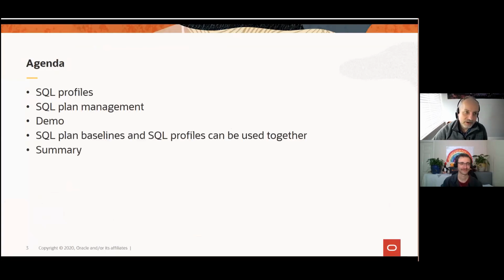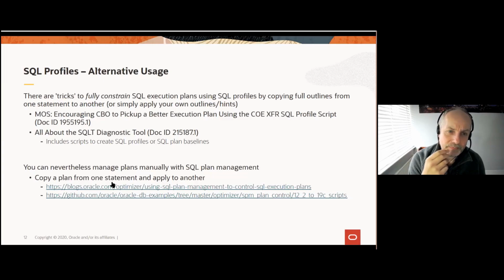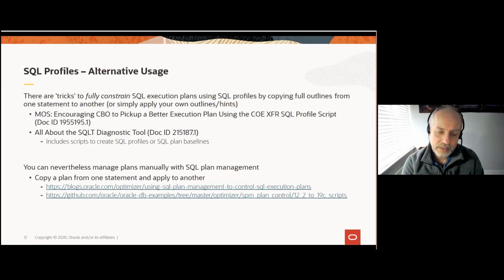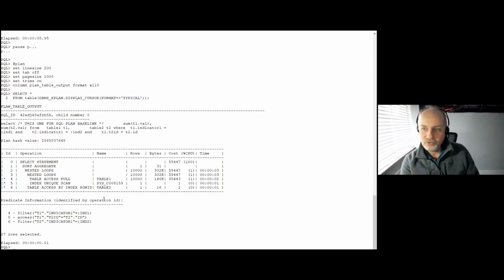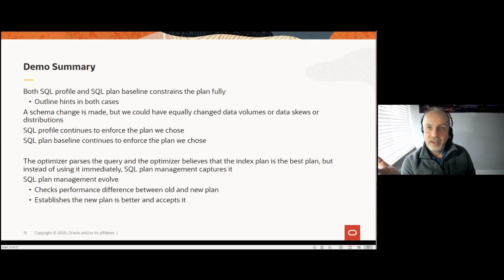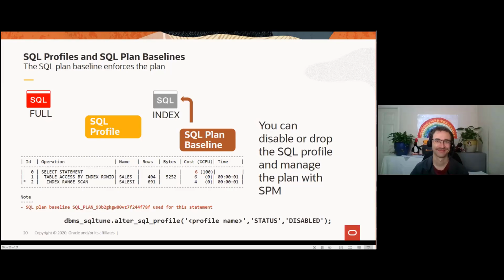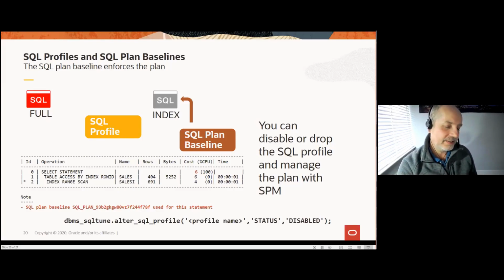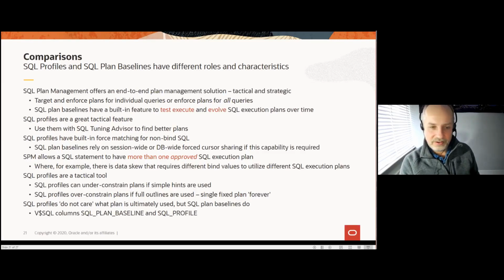How to Use SQL Plan Baselines and SQL Profiles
The Oracle optimizer has many tools and tricks for finding the best plan for each query. But in some cases, it may struggle to find a fast plan. Luckily Oracle Database has many tools to help the optimizer pick a good plan for each query.

This session gives an overview of plan baselines and profiles to assist the optimizer. It shows you how they work, explains the differences between them and why you would use one over the other.

Highlights of this session include:

01:20 - SQL Profiles, how to create them, why, and what they are
05:00 - SQL Plan Management and baselines, how to create them, why, and what they are
07:30 - SQL Profiles alternative usage - tricks to constraint SQL plans
11:00 - Licensing for SQL Plan Management
12:25 - Using SQL baselines when migrating databases
14:00 - Why should you avoid hints in SQL?
19:15 - Evolving plans with SQL plan management
22:30 - Demo showing how to create SQL Profiles and SQL Baselines and how they're different
29:08 - Using SPM with Real Application Testing
31:00 - Dealing with large data changes
34:10 - Using SQL Profiles and SQL Plan Baselines together
38:20 - Dealing with variable numbers of bind variables for an IN list (e.g. IN (:b1, :b2), IN (:b1, :b2, :b3)
40:30 - How many SQL plan baselines can you have?
42:35 - Managing profiles when changing the columns in a table
45:25 - Using SPM on a few SQL statements
47:05 - Using SPM with Database In-Memory
48:50 - Using SPM on overloaded databases
50:40 - How to get in touch with Nigel with your SPM questions
52:00 - Final recap and comparison